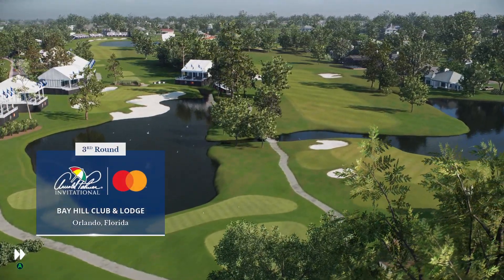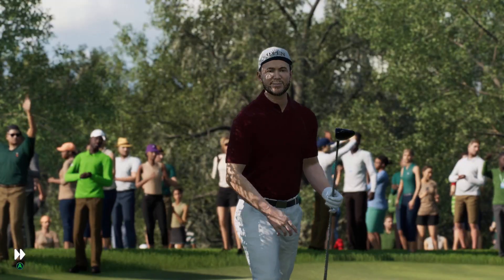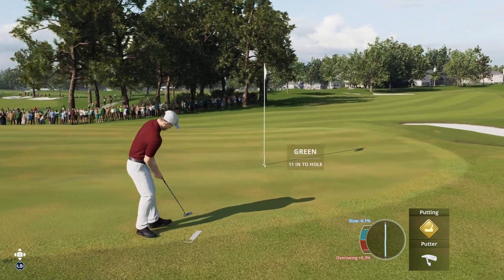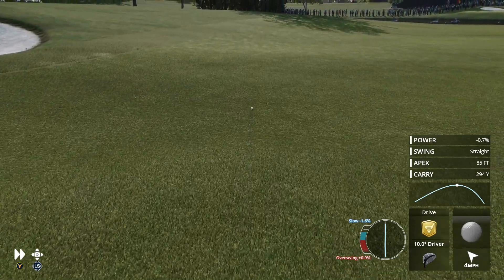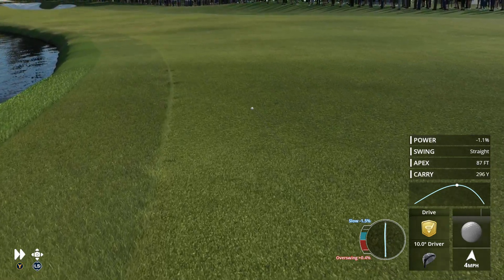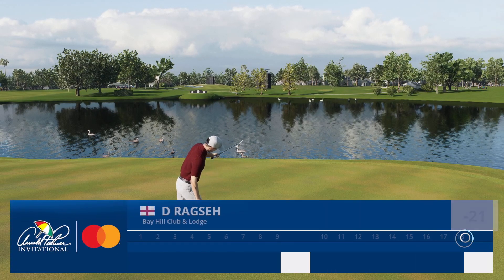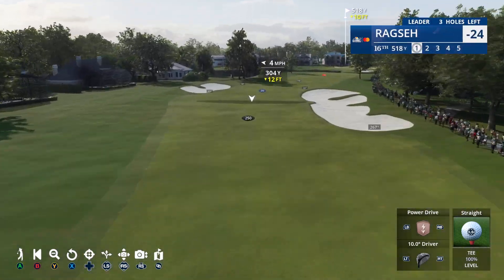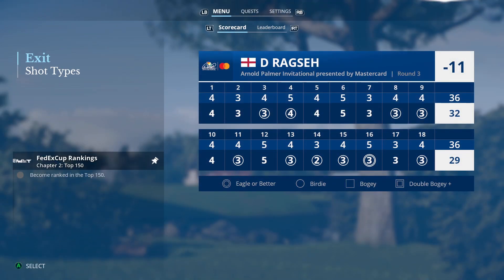EA Sports PGA Tour - Arnold Palmer Invitational - Round 3.